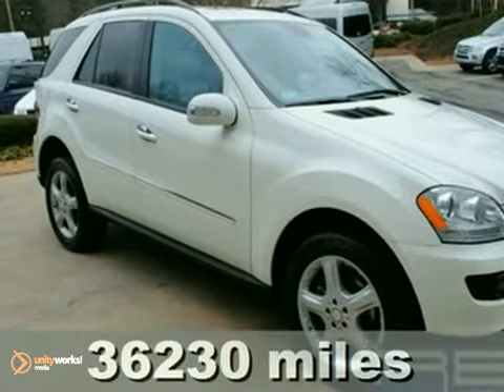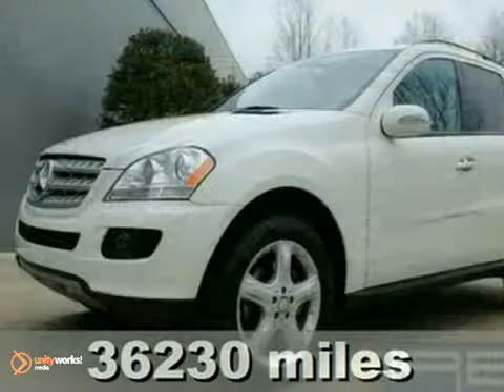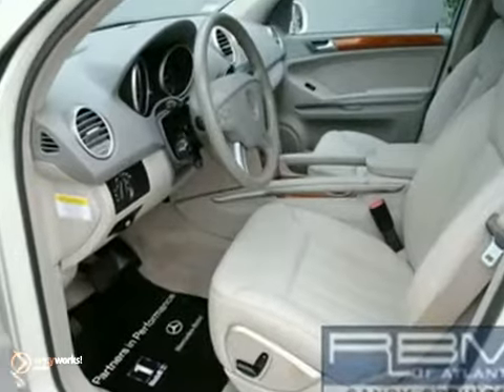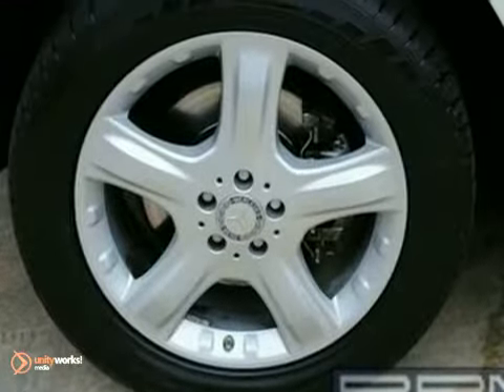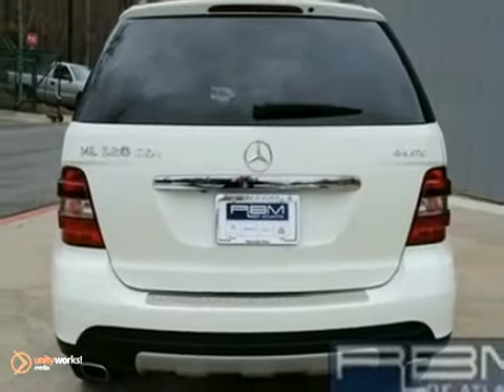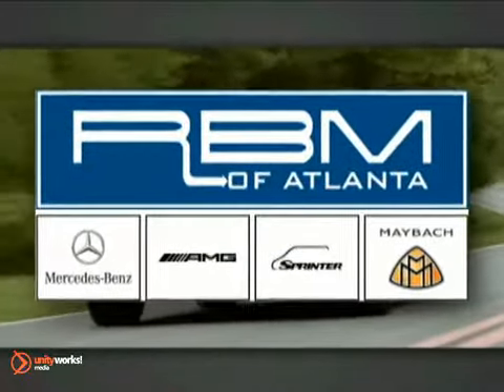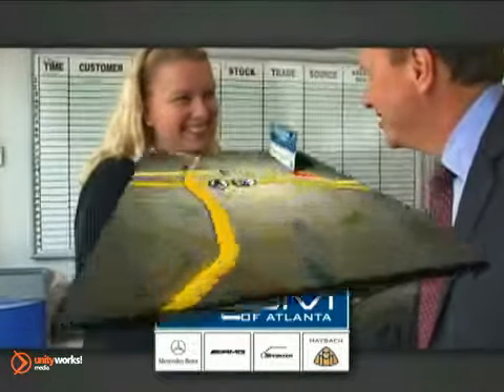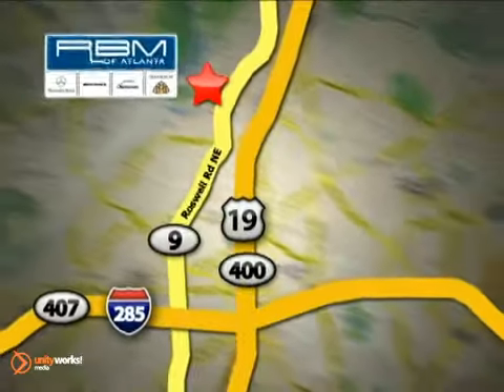2008 Mercedes-Benz M-Class K5796A in Atlanta GA Marietta, - SOLD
SOLD - If you are looking for real value on a great used car, RBM of Atlanta Mercedes-Benz invites you to come in and test drive this 2008 Mercedes-Benz M-Class, stock# K5796A. We are conveniently located near Atlanta GA Marietta, GA and known for our great selection, reliability and quality. Come take a look at this 2008 Mercedes-Benz M-Class today.

7640 Roswell Rd
Atlanta GA Marietta GA, 30350

2008 ML320 CDI WHITE W- ASH INTERIOR, NAVIGATION, POWER TAILGATE, BACK UP CAMERA, SATELLITE RADIO, HARMAN KARDON STEREO SYSTEM, APPEARANCE PACKAGE, IPOD KIT, HEATED FRONT AND REAR SEATS, SUNROOF, TRAILER HITCH, MERCEDES-BENZ FACTORY WARRANTY UP TO 50,000 MILES. WHY BUY NEW? SAVE THOUSANDS. BUY WITH CONFIDENCE FROM RBM OF ATLANTA . YOUR MERCEDES-BENZ CONNECTION SINCE 1964.